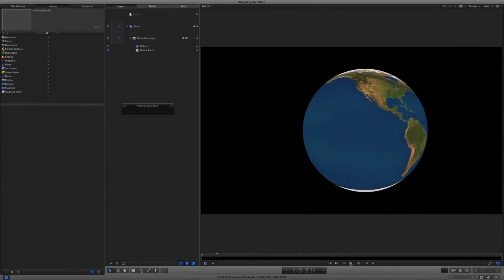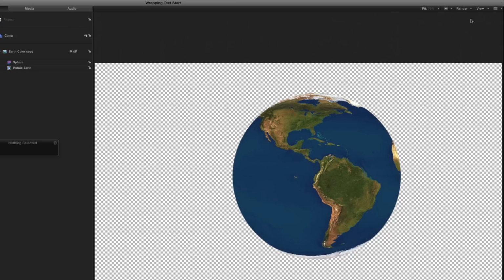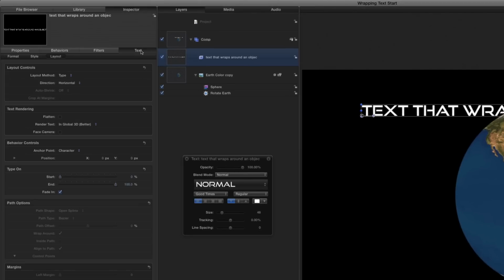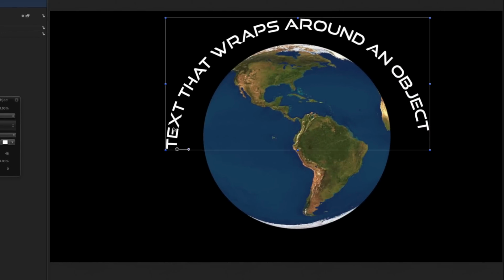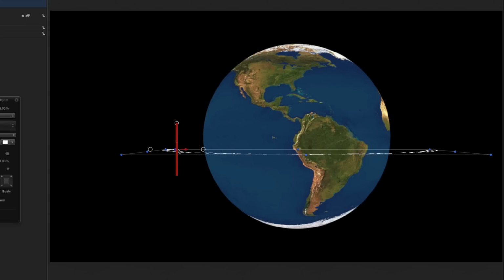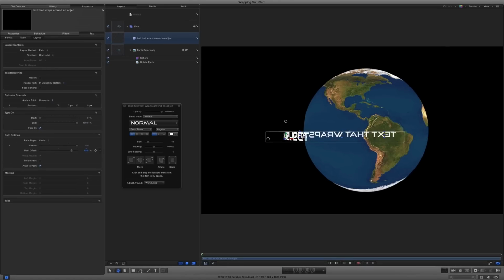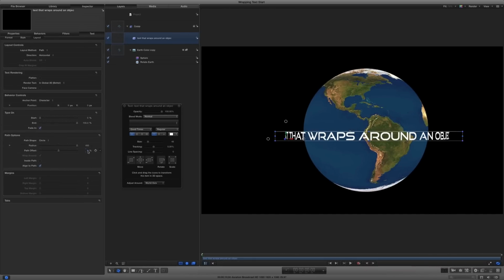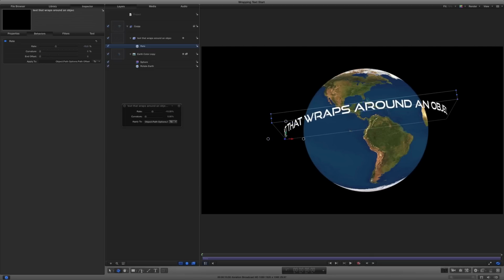Motion Magic in Under 5 Minutes: How to Animate Text Around an Object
Apple's Motion has a great text engine that works in 3D. In this episode, Mark will show you how to animate text around an object.